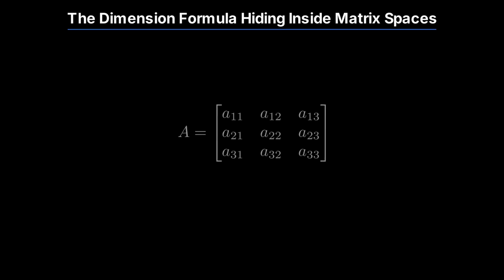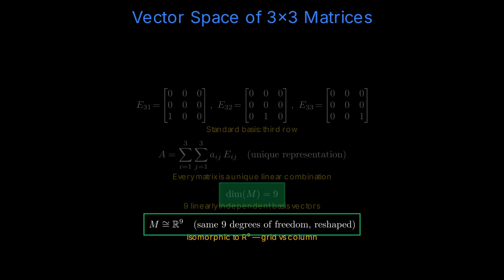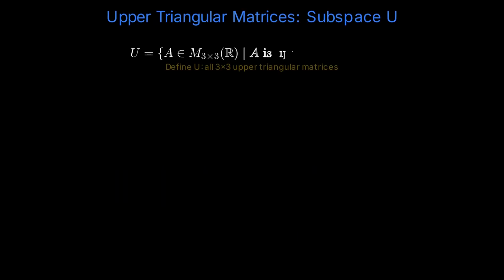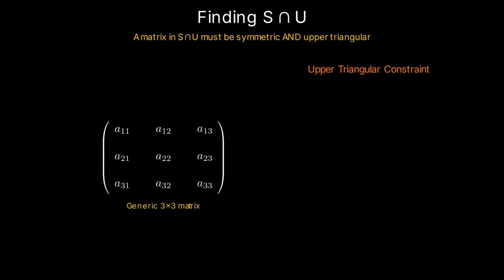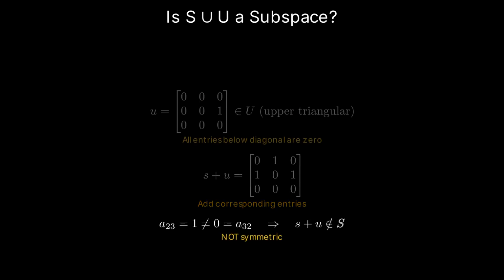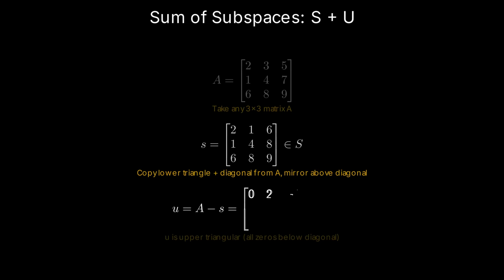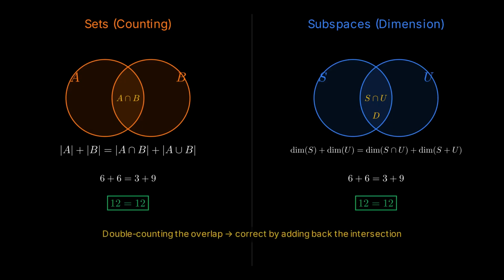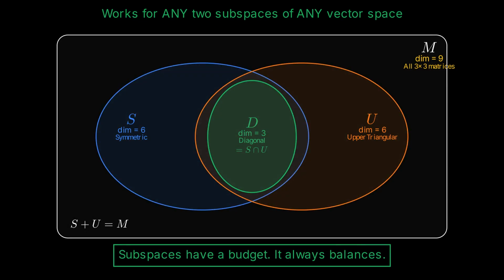Linear Algebra — 11.1: The Dimension Formula for Subspaces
The space of all 3×3 matrices is a 9-dimensional vector space — and its subspaces obey a precise arithmetic. This video builds the dimension formula from scratch, using symmetric matrices (dim 6), upper triangular matrices (dim 6), and their intersection of diagonal matrices (dim 3) to show that dim(S) + dim(U) = dim(S ∩ U) + dim(S + U).

Key concepts covered:
• Why 3×3 matrices form a vector space of dimension 9 (with matrix multiplication irrelevant to the structure)
• Standard basis matrices E_{ij} and how they span M
• Symmetric matrices as a 6-dimensional subspace: counting free vs. forced entries
• Upper triangular matrices as a 6-dimensional subspace: entries locked at zero
• Their intersection — diagonal matrices — has dimension 3
• Why the union of two subspaces is NOT a subspace (with concrete counterexample)
• The sum of subspaces S + U = {s + u : s ∈ S, u ∈ U} as the correct construction
• Decomposing any matrix as symmetric + upper triangular to show S + U = M
• The dimension formula: dim(S) + dim(U) = dim(S ∩ U) + dim(S + U), verified as 6 + 6 = 3 + 9
• The parallel with inclusion-exclusion in combinatorics: correcting for double-counted overlap
• Universality of the formula across all vector spaces — polynomials, functions, not just matrices